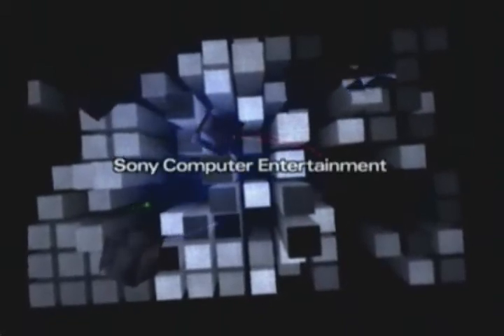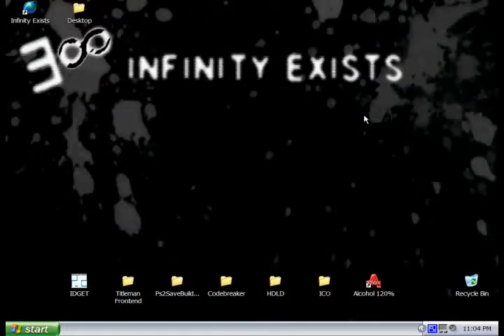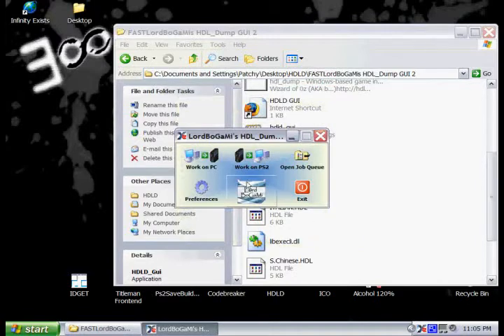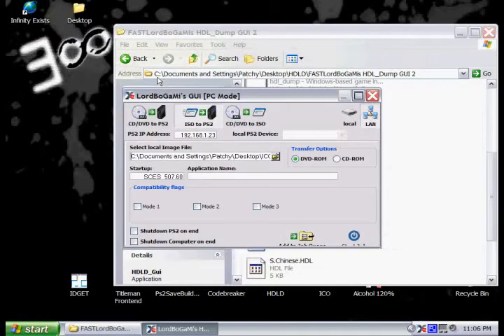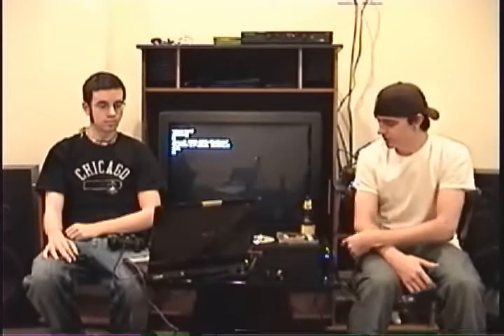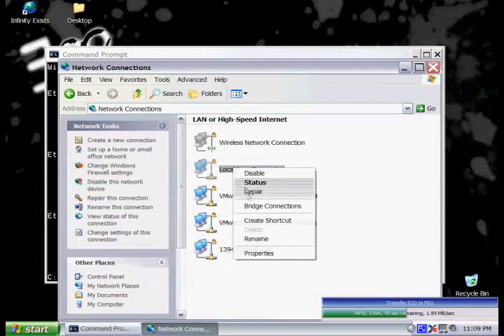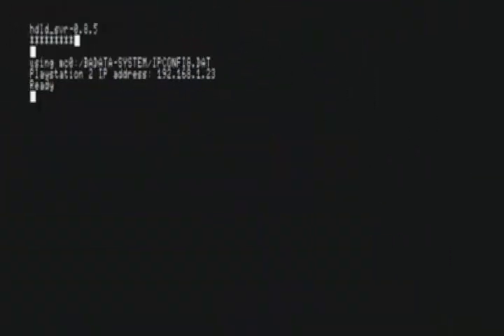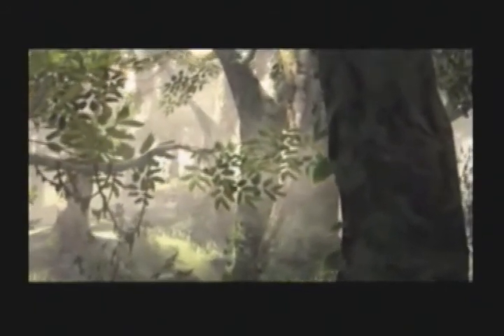10091 - playstation 2 softmod pt 3 of 3